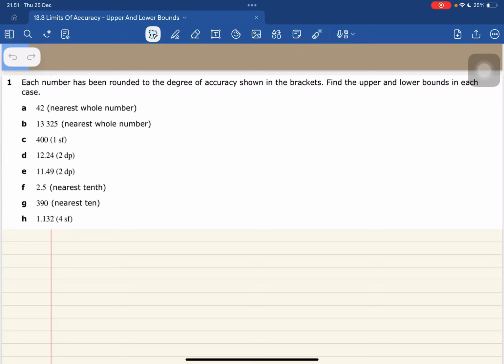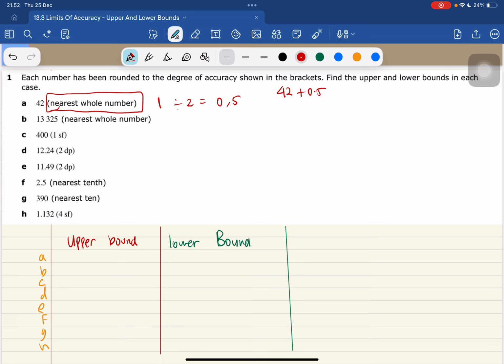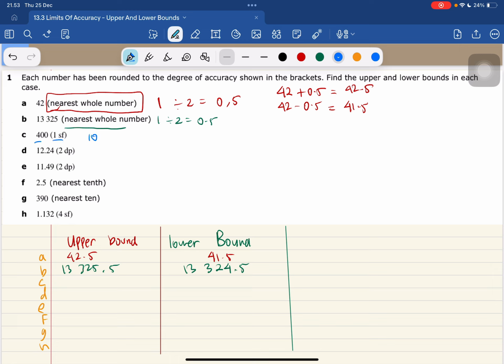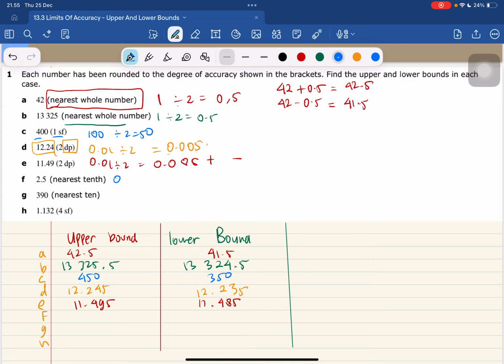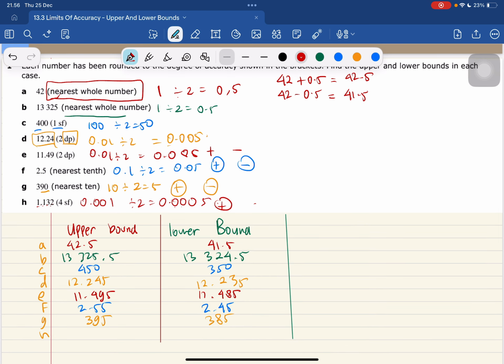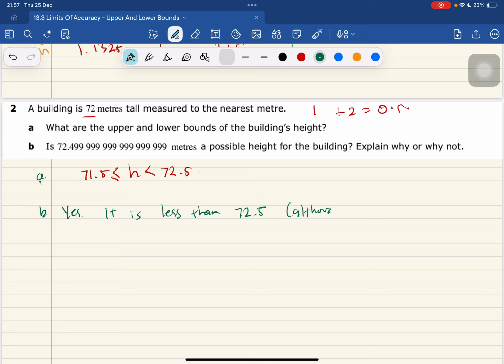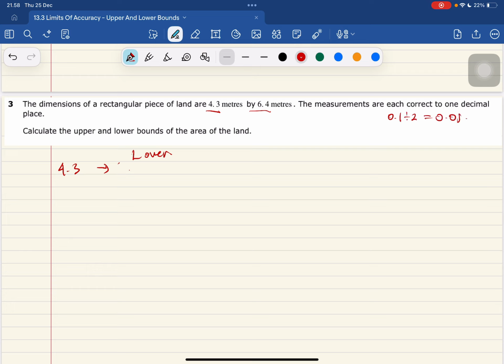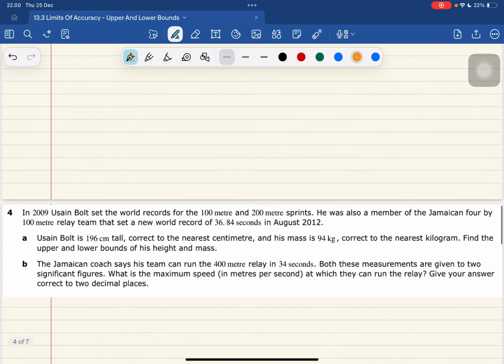IGCSE Mathematics | 13.3 Limits of Accuracy - Upper and Lower Bounds (Part I)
📖 Topic: Unit 4 - Understanding Measurement
🔢 Chapter 13.3 Limits of Accuracy - Upper and Lower Bounds